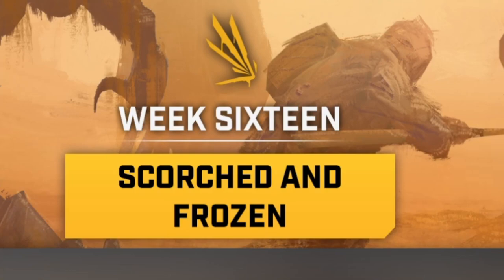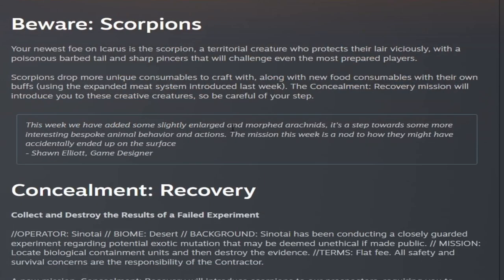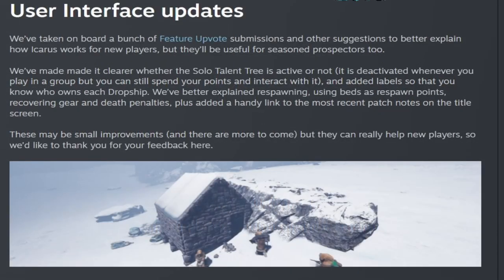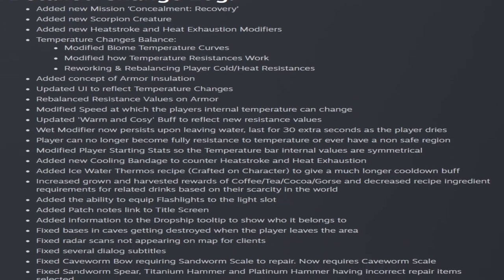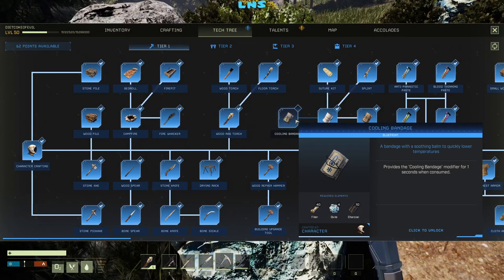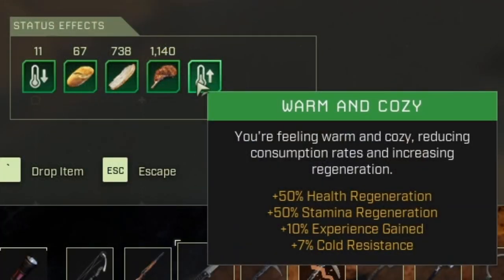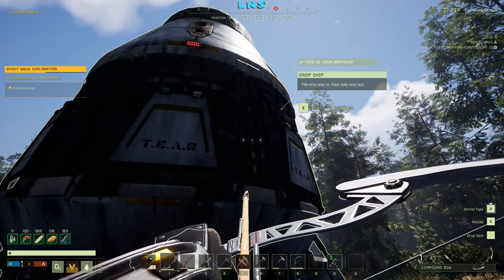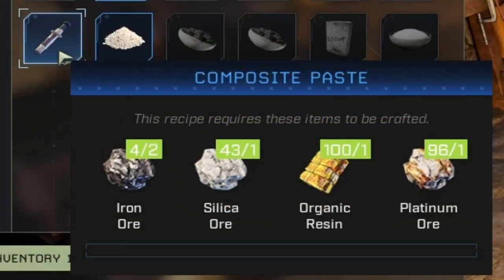Icarus Week 16 Update! New Enemy, Temp Changes, & Crispy Bacon!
A New Icarus Content Update! They added a new enemy, many changes to temperature and resistances and much more! Join us as we go through the latest update from Icarus!

Chapters:
00:00 Intro
00:13 What's New Brah?
04:52 Detailed Patch Notes
09:40 We got our account back! Yay!